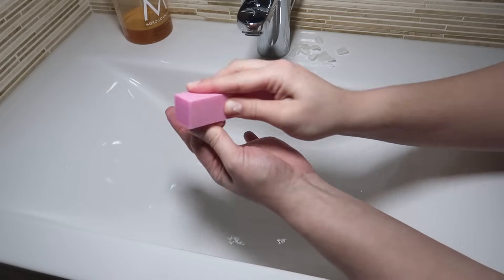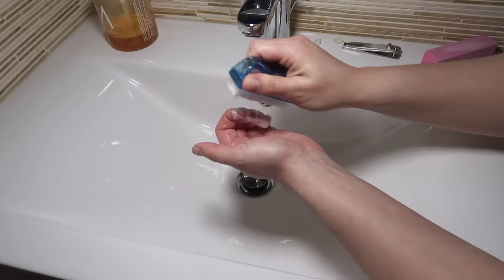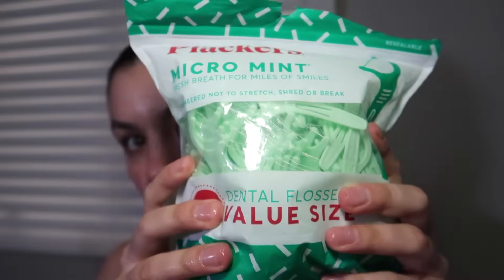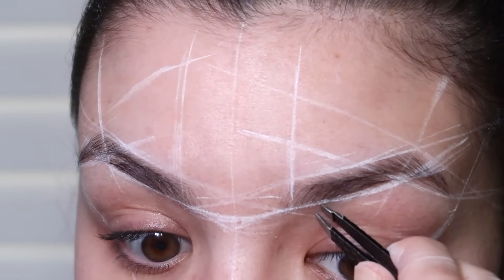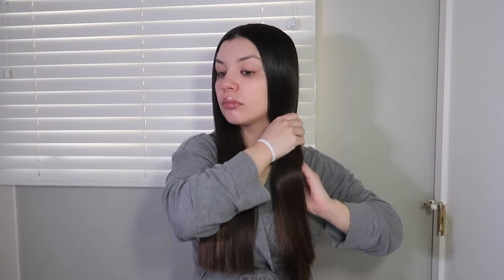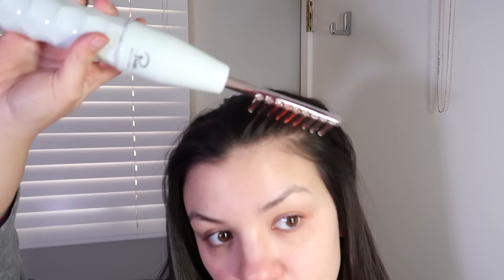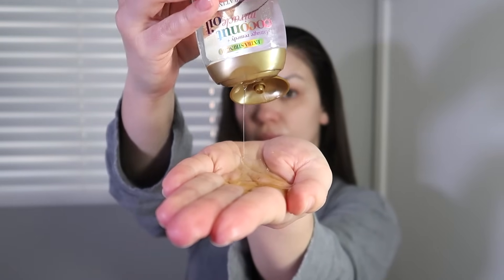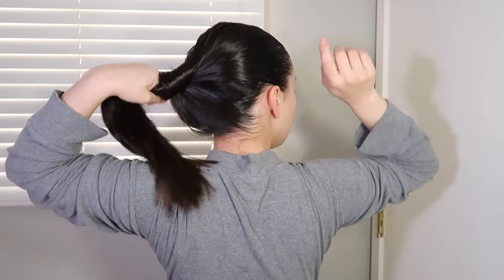SELF CARE PAMPER ROUTINE & BEAUTY MAINTENANCE part 1 | Hair Oiling, Haircut, Eyebrow Mapping, Nails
sally hansen cuticle remover

nail tools

oral b electric toothbrush

dental floss

eyebrow brush

mapping string

heat protectant

hair straightener

japanese hair brush

bamboo hair brush

nuderma wand

briogeo scalp revival rosemary prewash oil

breo scalp massager

garnier fructis sleek & shine

ogx coconut miracle oil

timestamps:
0:00 intro
0:26 nails
2:18 oral hygiene
3:13 eyebrows
4:42 hair